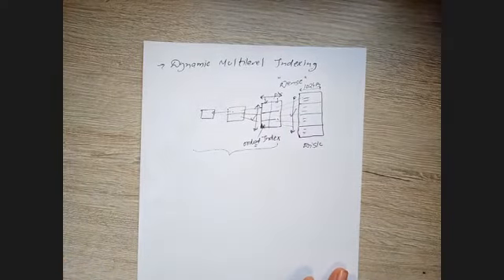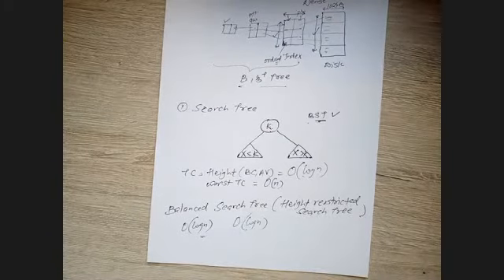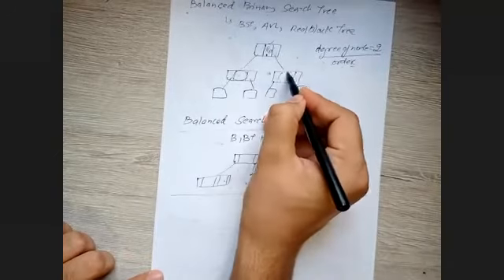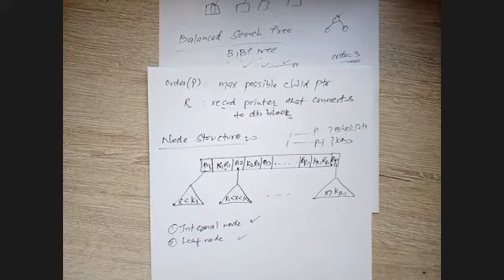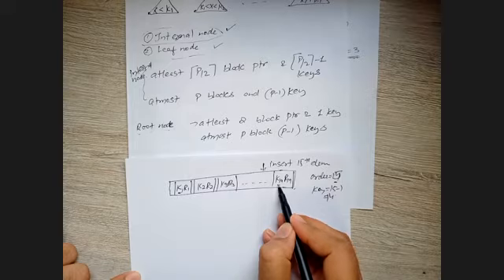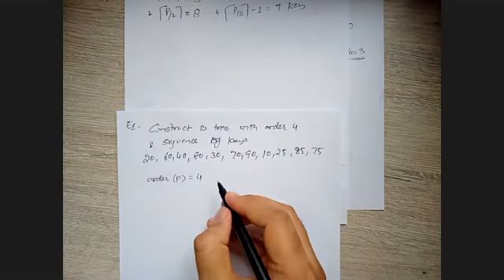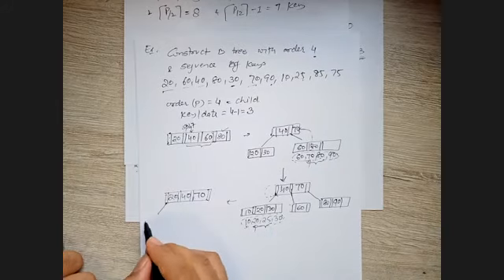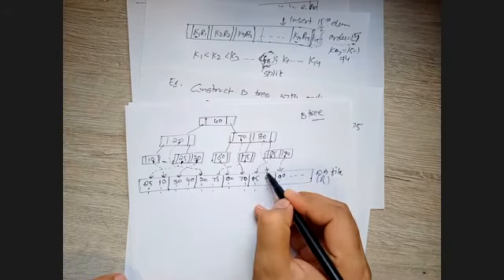Dynamic MultiLevelIndexing | B Tree Construction | DBMS | DATA_SCIENCE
We have covered construction of b tree in this lecture